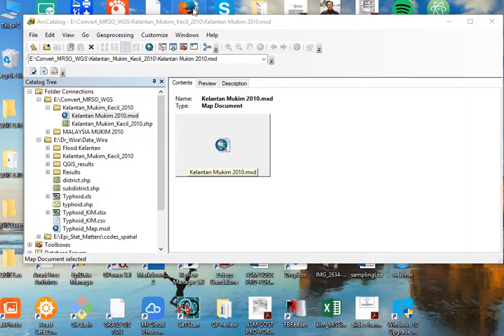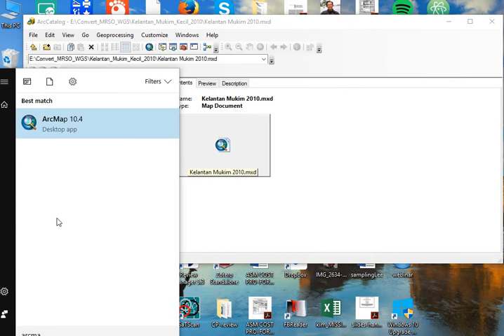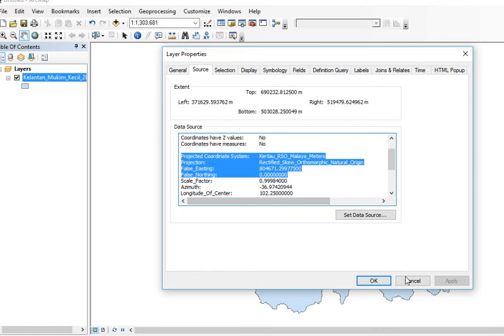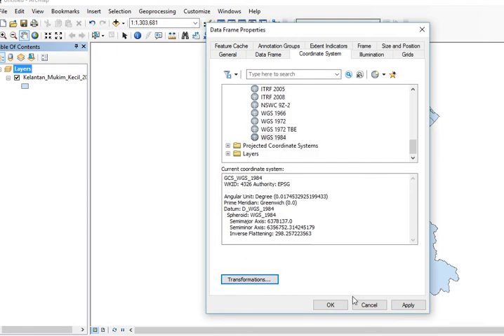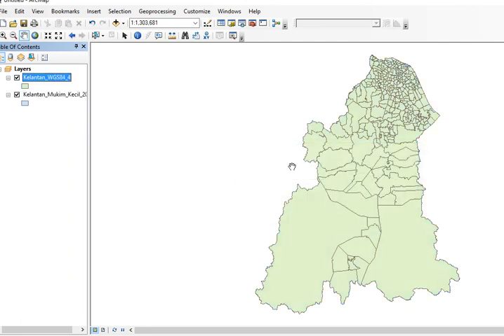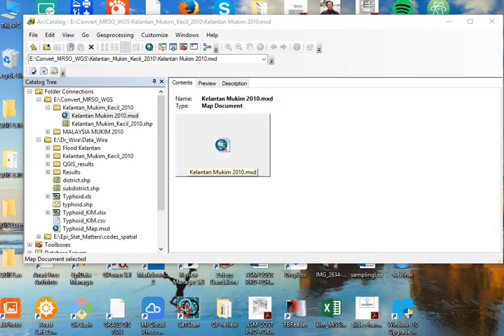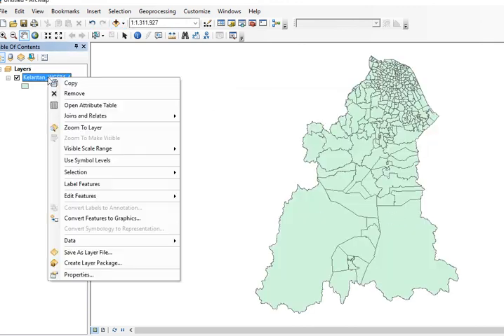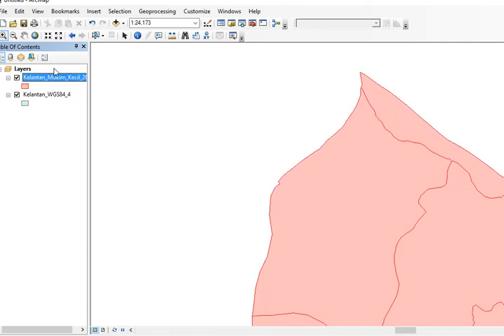How to convert Kertau MRSO to WGS84 Coordinate Reference System (ArcMap)arcmap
I will show you how to convert the shapefile in MRSO projected coordinate reference system (CRS) to WGS84 geographic coordinate reference system (CRS)

I must thank the author of this blog for the step by step guides